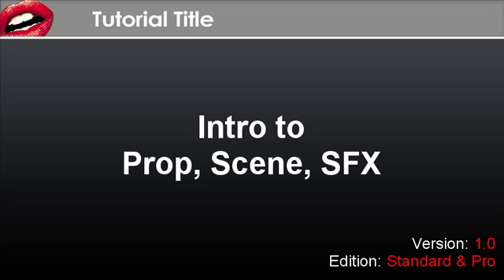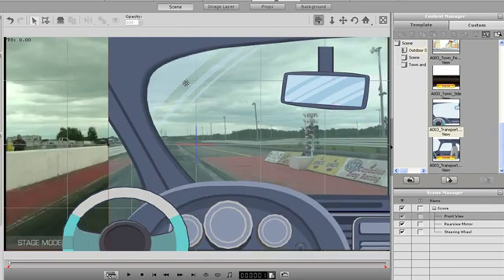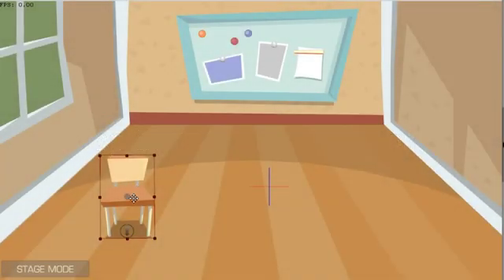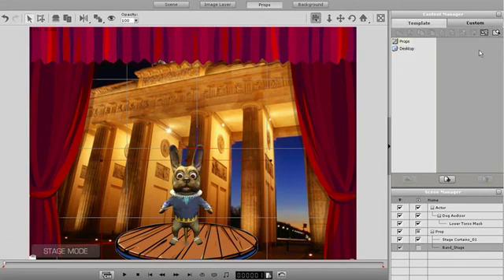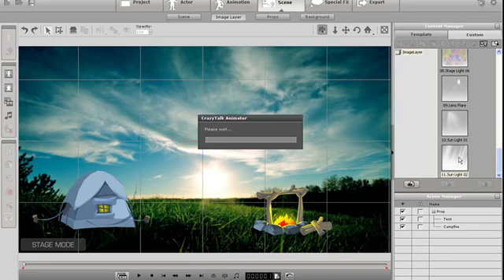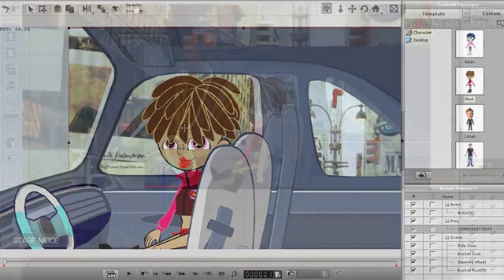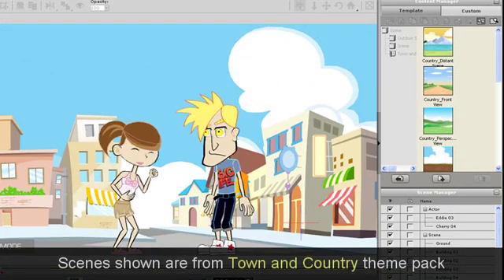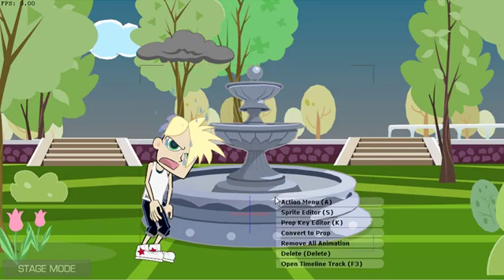CrazyTalk Animator Tutorial - Intro to Scene and SFX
In this tutorial, you will have an overview about how you can set up a scene in CrazyTalk Animator using background image, image layer, prop, and the elements from external drive. And the special effects are shortly covered as well.

*Statement:
This video tutorial is for CrazyTalk Animator Standard & PRO version only. For version comparison, please visit: